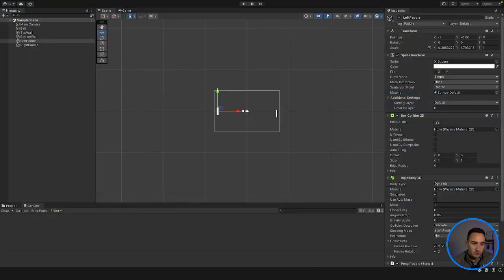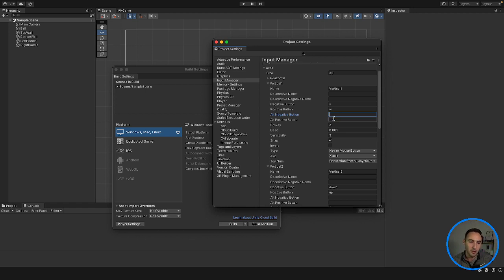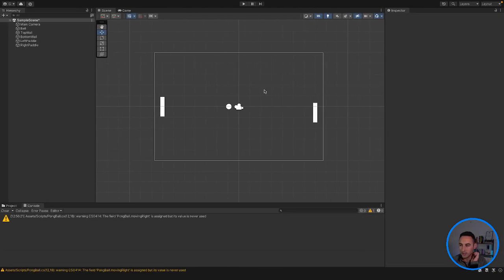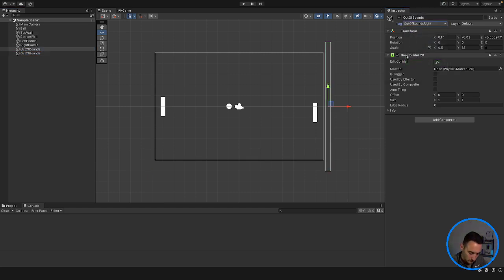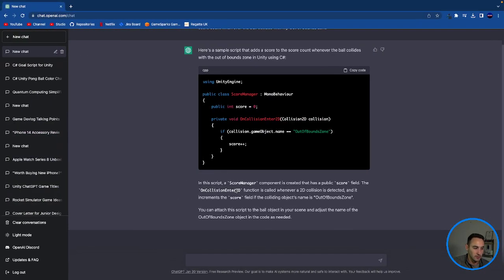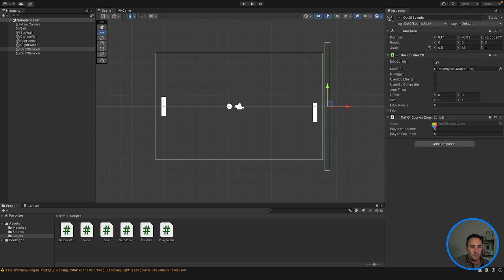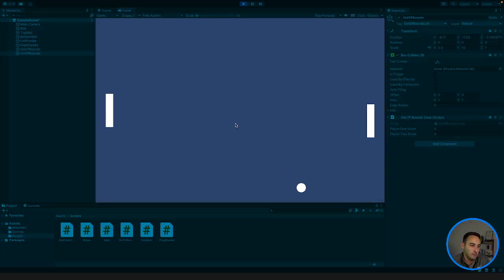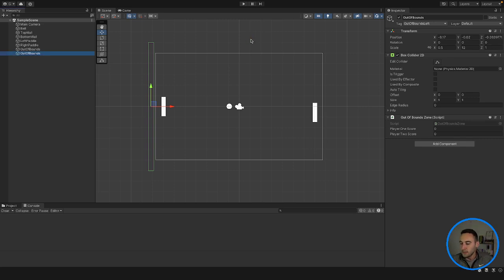Create a Pong Clone in Unity with the Help of ChatGPT - Episode 5